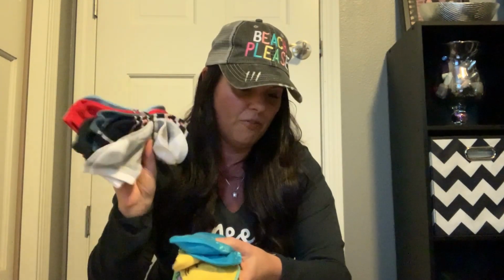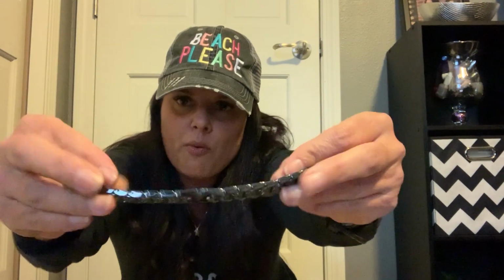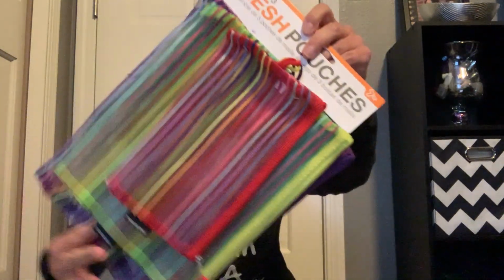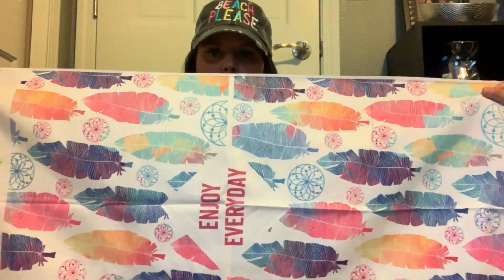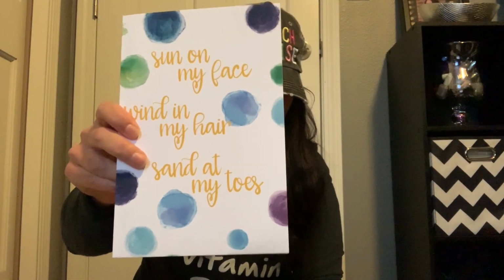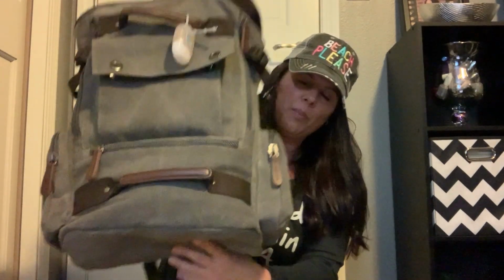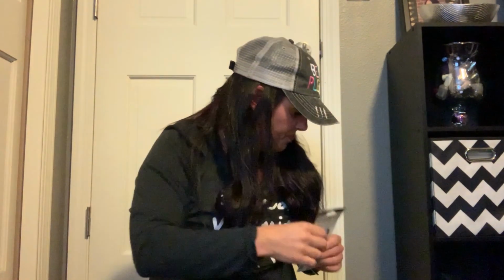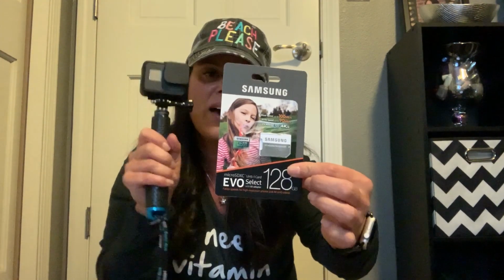Amazon Cruise Haul - What I bought for my Mexico Cruise 2018!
Amazon Prime to the Rescue - 30 Things I bought for my upcoming cruise!   Travel Essentials and Splurges for a Cruise from Amazon.

See what I bought!

01:00 Ladies I Need Vitamin Sea Hoodie by Comical Shirt

01:30  Beach Please Distressed Grey Trucker Hat by Katydid

02:11 Socks 6 Packs by K. Bell
Vitamin Sea prints
Palm Beach prints

03:00 Plaka Flat Summer Sandals

03:50 Tommy Hilfiger Kinlee Sandals in Black

04:22 Waterproof LED Kid Watch Sold with Alarm by Axsport

04:45 Black Floral Silicone Apple Watch Band 38mm

05:12 Bling Band Apple Watch 38mm Metal by Secbolt

06:15 MINICAT Hollow Texture Small Crossbody Bag

07:10 Over the Door Shoe Organizer - 24 Pockets

07:50 25LB Magnetic Hooks - 5 Colors Strong Heavy Duty
I should have taken 2 packs of these!!!

08:20 SDA Laboratories Meclizine Chewable Tabs 25mg, 100 Count

09:05 Travelon Tailored Jewelry Case in Plumrose

09:46 Travelon Set Of 3 Mesh Pouches Stripes

10:30 Microfiber Quick Dry Beach Towels for Travel
(Fish Print) 63x31''

11:30 Paisley Print 60x30

11:47 Leaves 63x31

12:07 Mpow Waterproof Phone Pouch Floating Under Water

12:46 CaliCase Waterproof Floating Case Sold

13:07 Farkle Flip

13:23 BamTyo Fruit Infuser Water Bottle 32 OZ

14:12 OXO Good Grips Heat Resistant Silicone Travel Mat

15:00 Sun On My Face, Wind In My Hair, Sand At My Toes Journal 6x9  Lined 120 Pages

15:25 BronaGrand Self-Adhesive Leather Pen Holder w/ Elastic loop for Notebooks, Journals, Calendars & Planners (8 Colors)

16:00 Uousu Backpack Fashion Canvas Casual Daypack (Grey)

17:36 WEETEN Slim Charger Compatible with Dell

18:14 Koral Portable Power Bank Charger 3350mAh

18:35 Bambud Flowing LED Light Up iPhone Charger Cable 3 ft

19:09 Wireless Mini Bluetooth Speaker with Custom Bass & travel case (Silver)

19:58 NTONPOWER Power Strip with 3 USB - Travel Charging Station (15 inch) Black

20:40 Nite Ize Gear Tie Reusable Rubber Twist Tie with Stretch-Loop for Cord Management 3-Inch, 4 Pack

21:15 Trehapuva GoPro Selfie Stick, 19” Waterproof Hand Grip Adjustable Monopod Pole

22:30 Mini Portable Protective Storage Bag for GoPro Hero 6 5 4 3 Session by Sitefeius

23:56 Tempered-Glass Screen Protector, Lens protector, Lens Cap Cover (2-Pack) for GoPro Hero 5 Black By Akwox

24:53 Samsung 128GB MicroSD EVO Select Memory  Card with
Adapter

25:36 GoPro The Handler Floating Hand Grip (newer version than the video)

26:40 FlyHi Battery (2-Pack) & Rapid 3-Channel Charger for GoPro Hero 5 6 7

Join us as we WAnder!